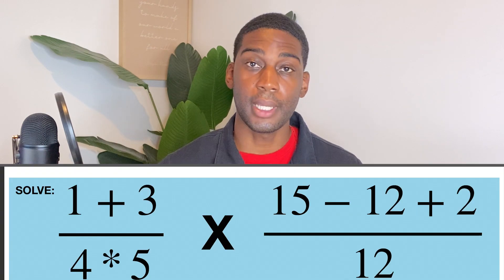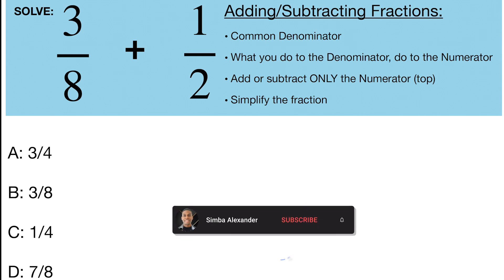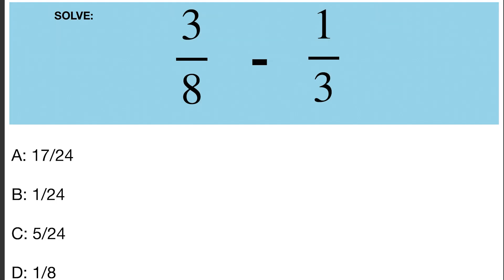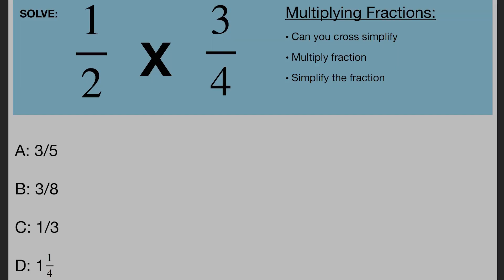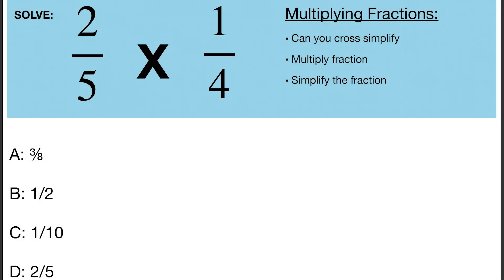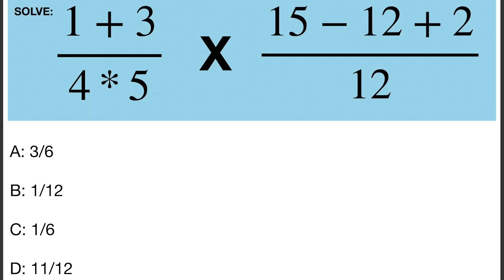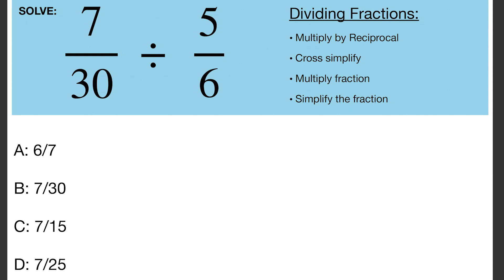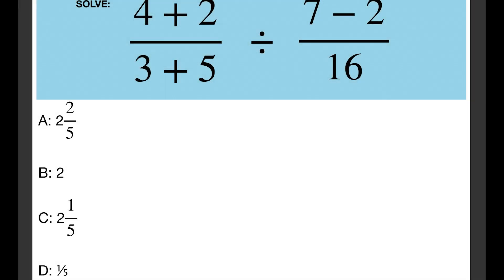Pass ASVAB in ONE week // ASVAB Study Session // Understanding (FRACTIONS) // FRACTIONS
In todays video we will be studying FRACTIONS  to help you pass the asvab. This will be a pop quiz to help you prepare for both math knowledge and Arithmetic Reasoning questions dealing with percentages!
Enough studying will help you pass the asvab in one week! So enjoy yet another asvab study session!

🔹If you struggle with math and you need help passing your ASVAB Test, visit my website at simbaalexander.com where you can gain access to my online courses, free practice tests, and the chance for me to be your personal Army Recruiter.

🔹Also, If you're serious about joining the Army and you want me to be your Army Recruiter, also visit my